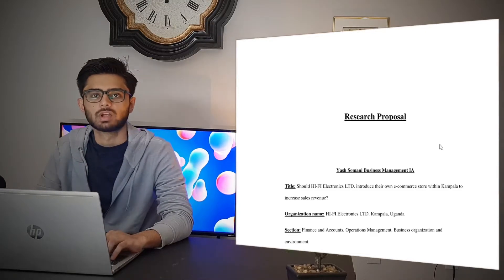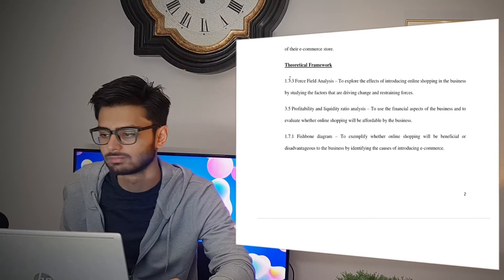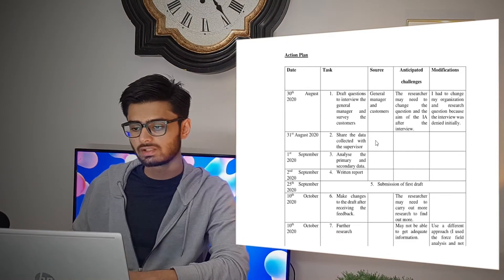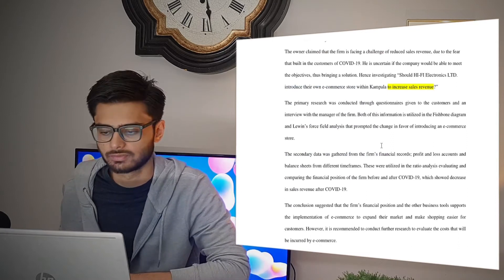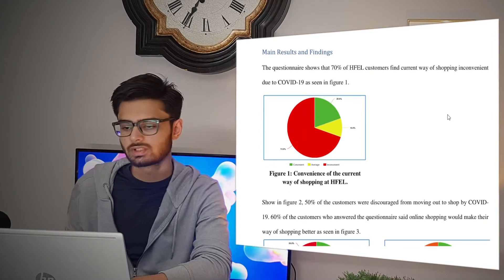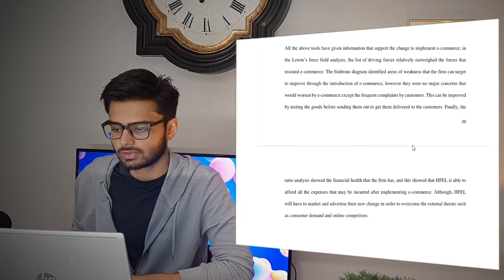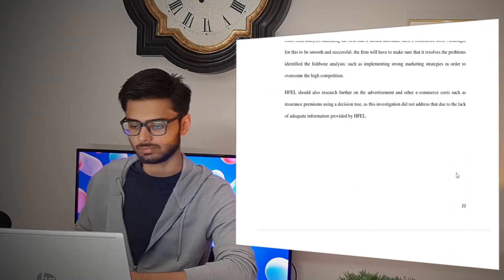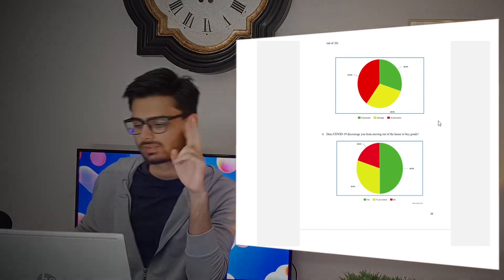IB Business Management HL IA - Grade 7